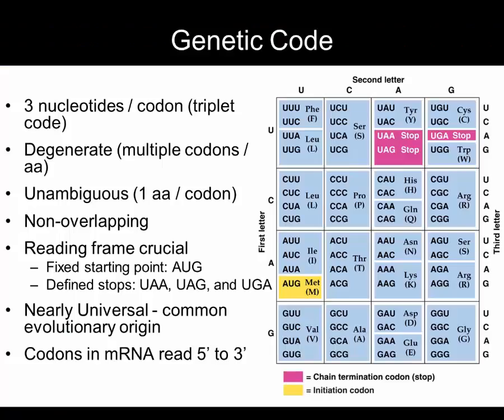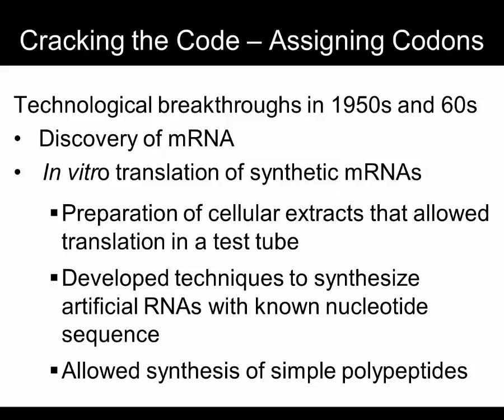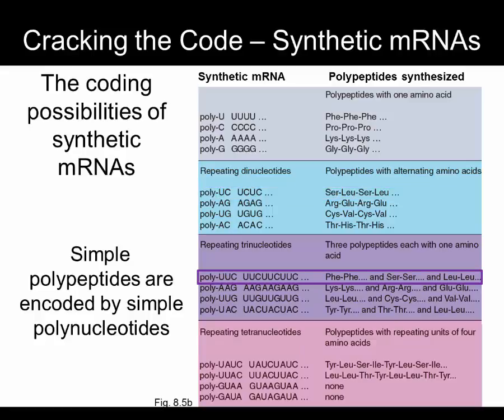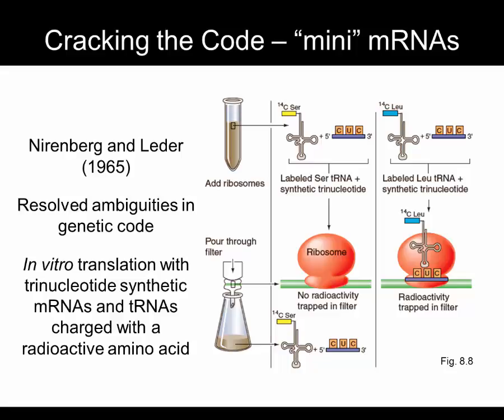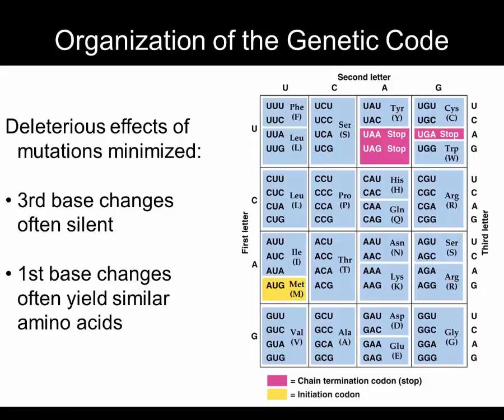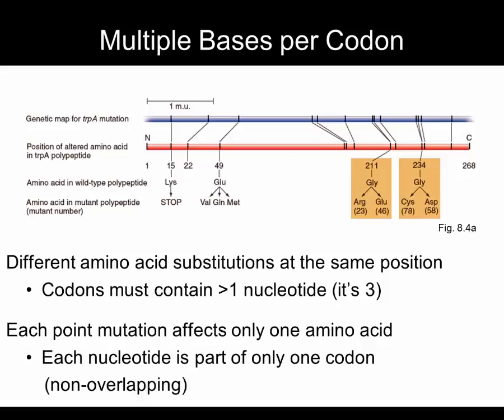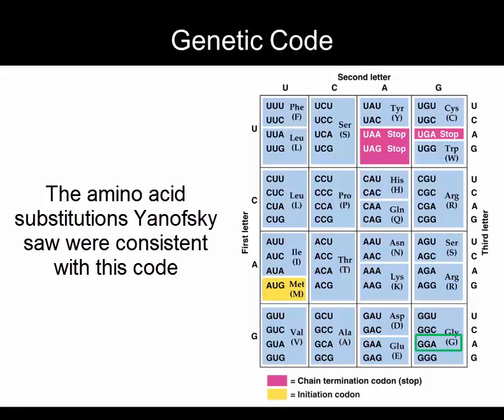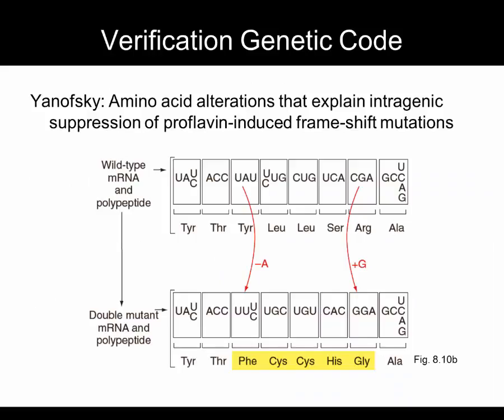Bio40 Pre-Lecture 18